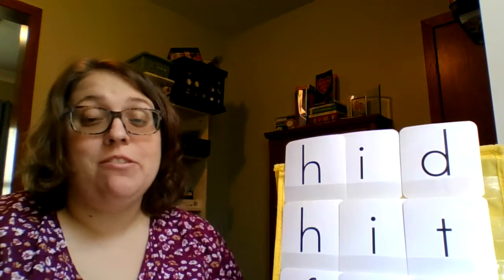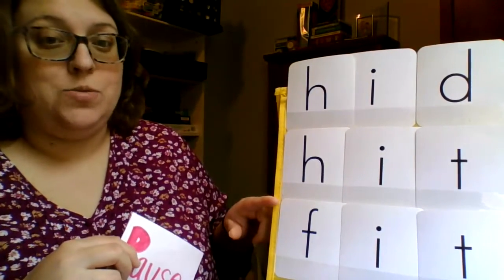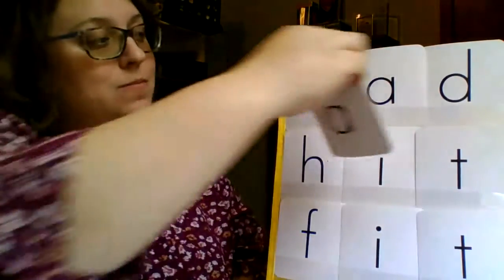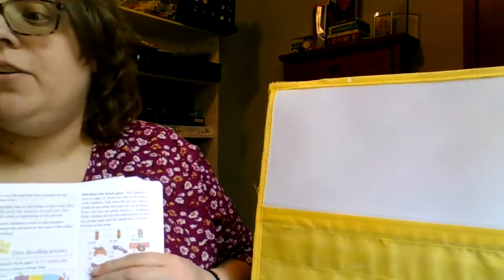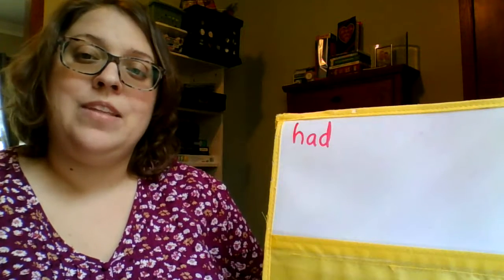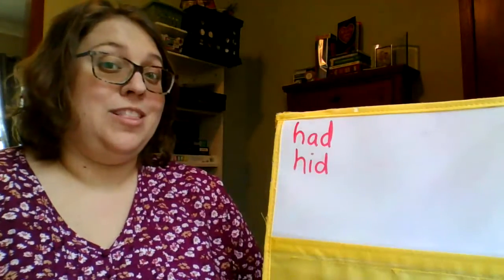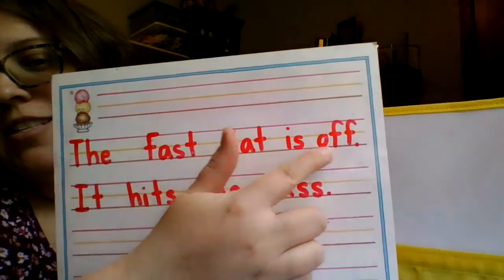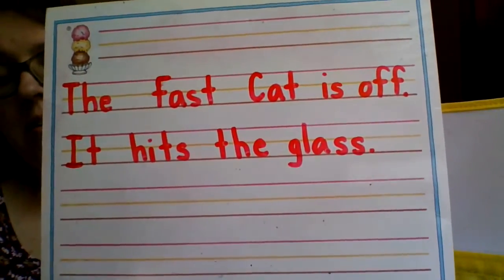Daily Routines Hot Rod Lesson 5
Reading Daily Routines Lesson 5 for Hot Rod